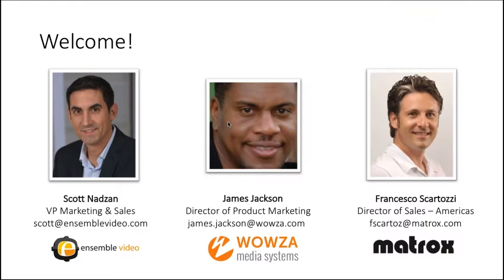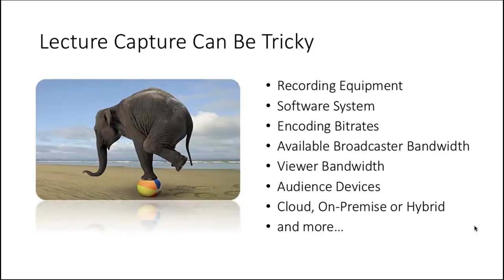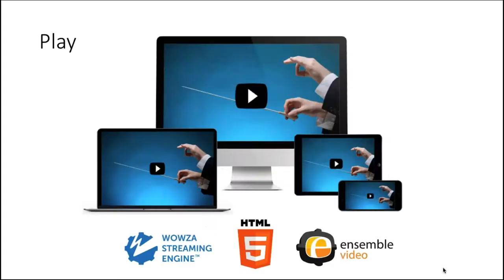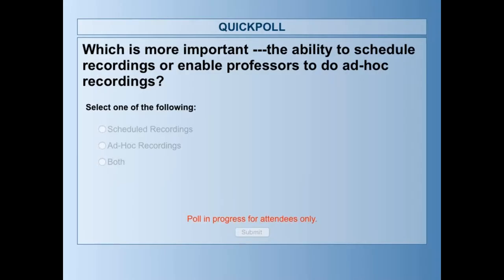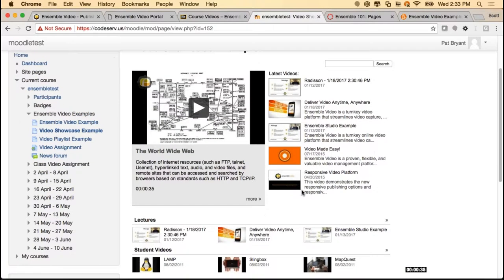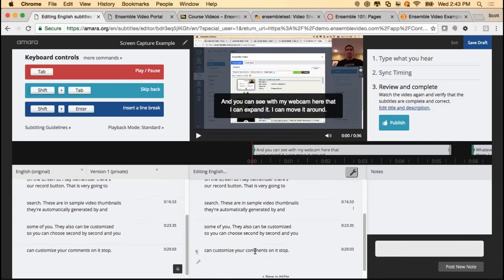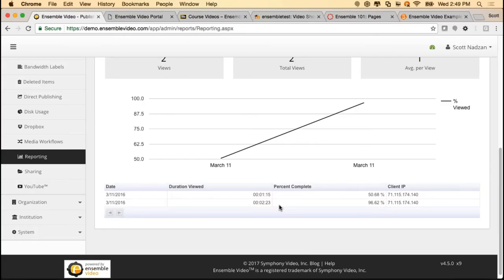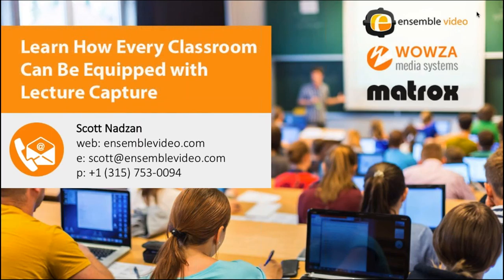Learn How Every Classroom Can Be Equipped with Lecture Capture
Learn about our cost-effective, flexible, and powerful lecture capture solution for campuses of any size. Ensemble Studio’s new lecture capture recording and scheduling system seamlessly integrates room-based video capture hardware, media servers, and live/cloud-based content management systems (CMS) for a comprehensive lecture capture solution.